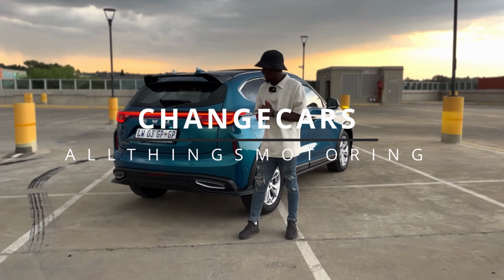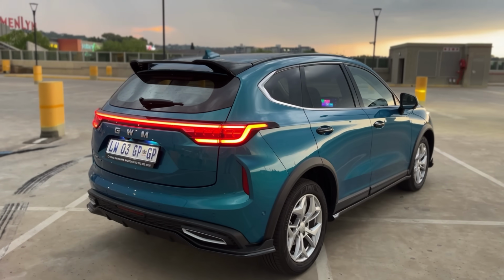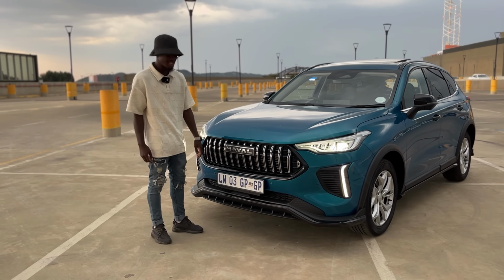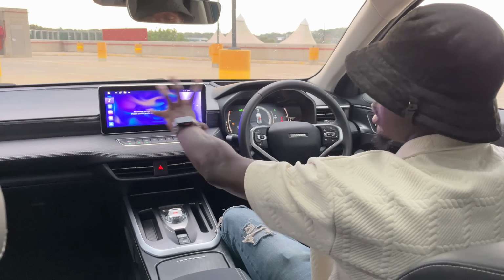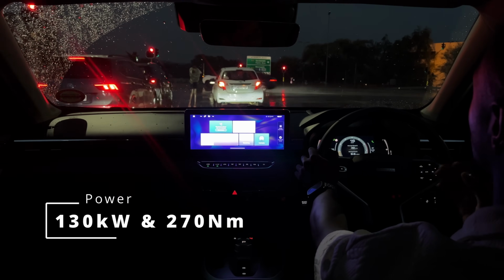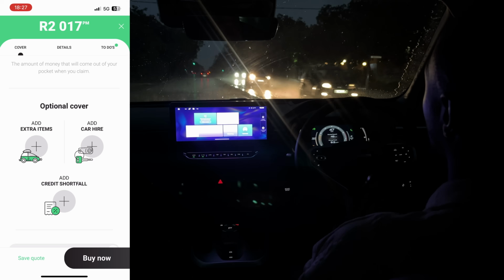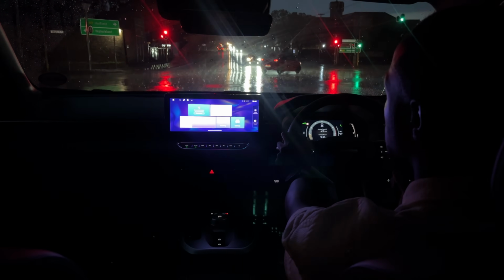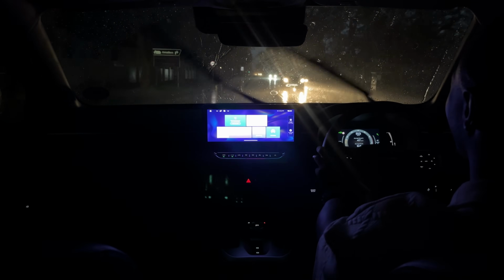2024 Haval Jolion Pro Ultra Luxury Review | Night Drive | Total Cost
Haval Jolion Pro 1.5T Premium R391 150
Haval Jolion Pro 1.5T Super Luxury R425 950
Haval Jolion Pro 1.5T Ultra Luxury R462 950
Haval Jolion Pro 1.5T S Ultra Luxury R495 950
Haval Jolion Pro 1.5 HEV Ultra Luxury R516 950

All Jolion Pro derivatives are sold with a 5-year/100 000 km warranty and a 5-year/60 000 km service plan, apart from the 1.5 HEV Ultra Luxury flagship, which comes with a 7-year/200 000 km warranty (as well as 8 years or 150 000 km of coverage for the battery) and a 5-year/75 000 km service plan.